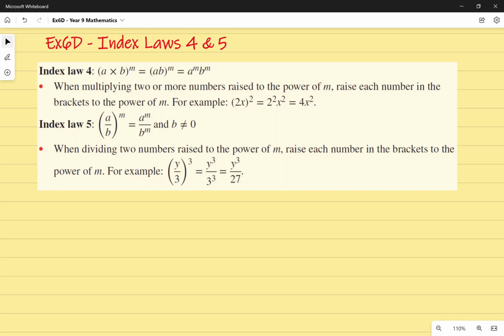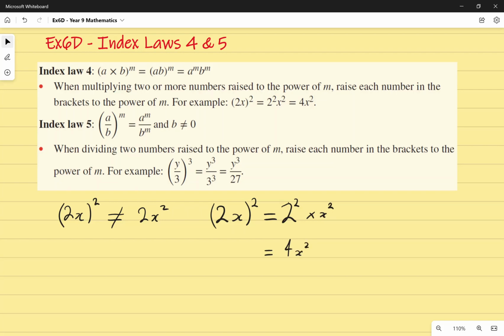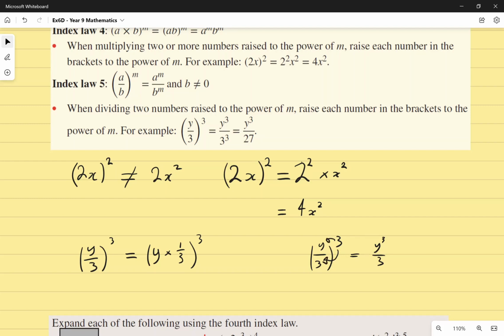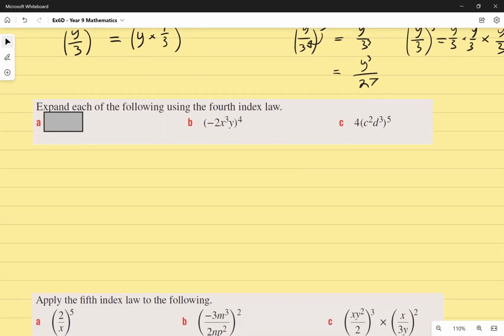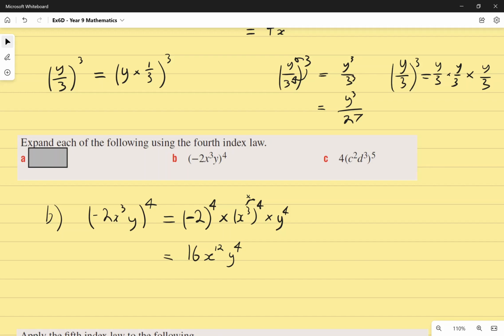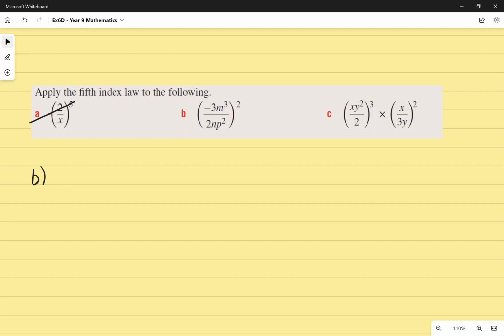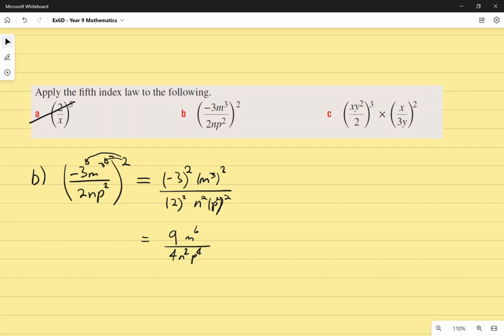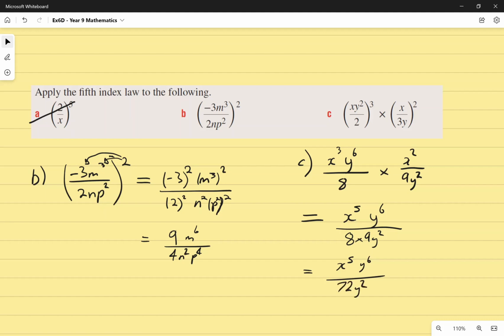Ex6D Index Laws 4 & 5 with Mr Hawke